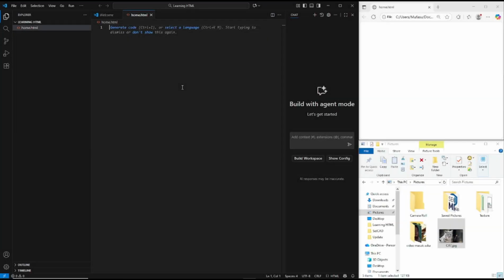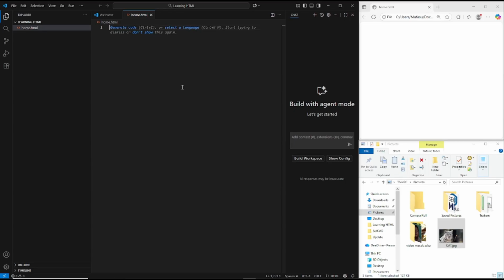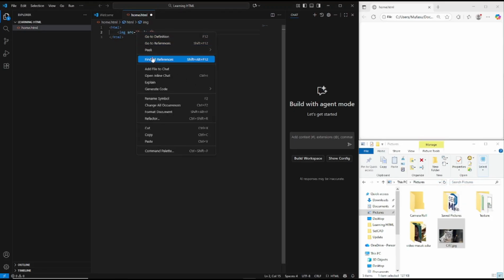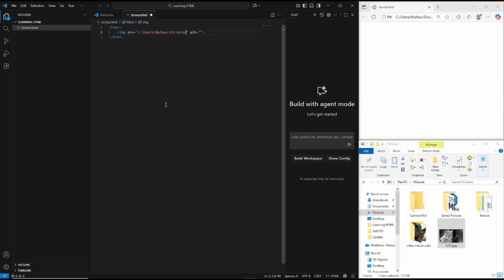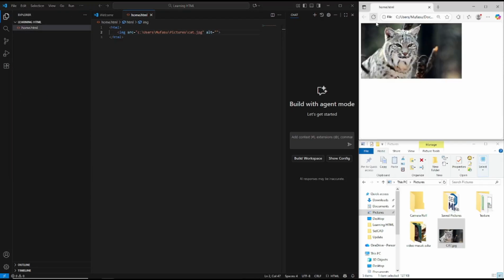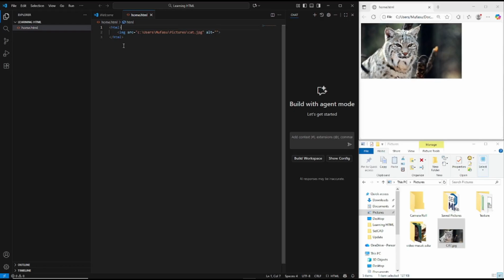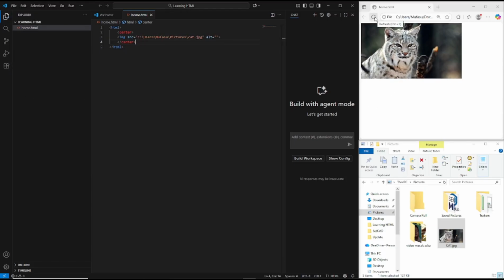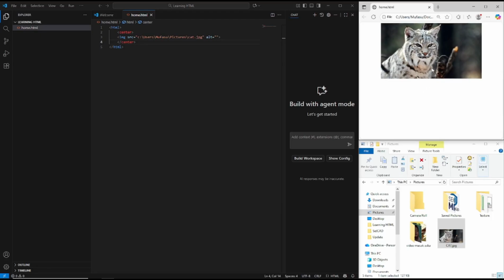Visual Studio Code HTML How To Center An Image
Learn how to add dimensions in SetCAD with our step-by-step guide. Master dimension tools quickly and enhance your SetCAD projects today!